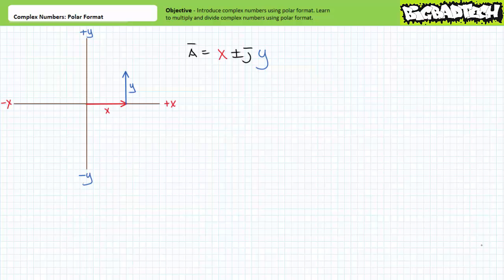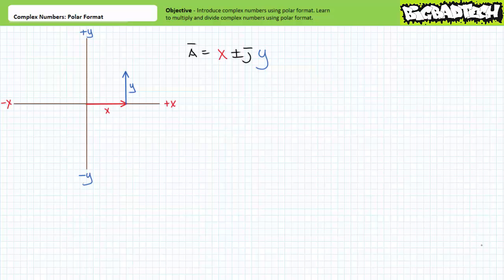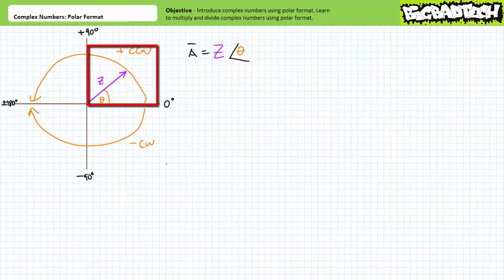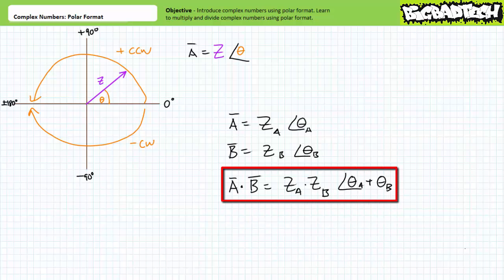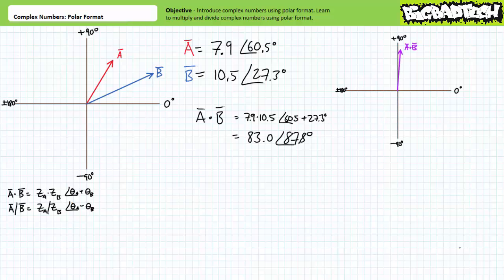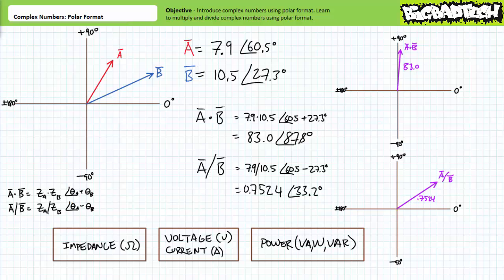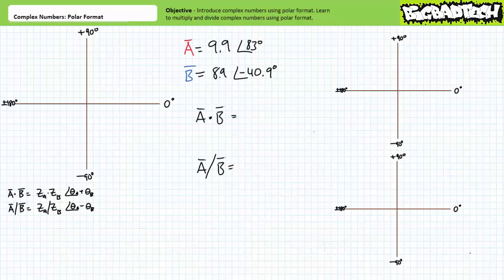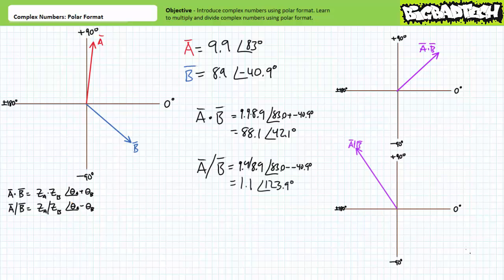Complex Numbers: Polar Format (Part 1 of 2)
In this lesson we'll examine yet another means of formatting complex numbers known as polar format which uses both a magnitude and direction component. Additionally, we'll learn to multiply and divide complex numbers expressed using polar format. (Part 1 of 2)